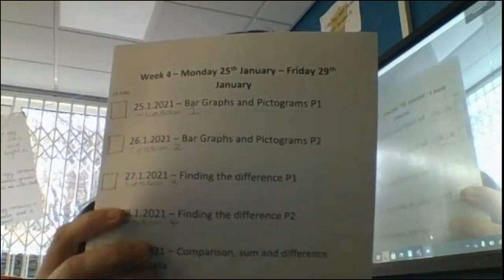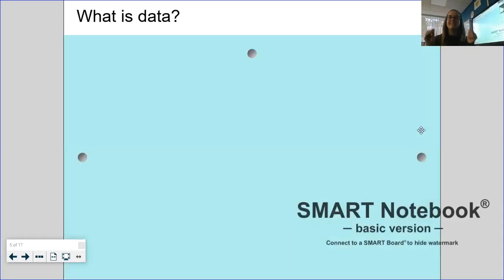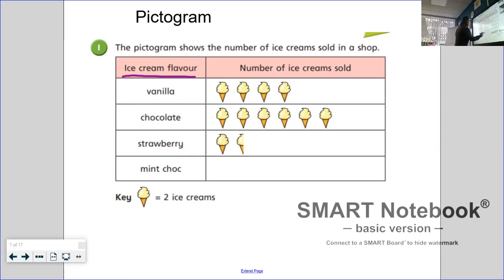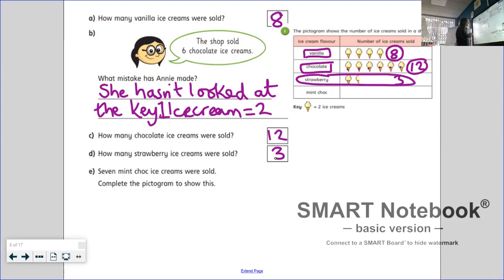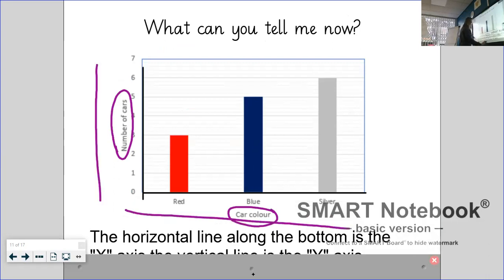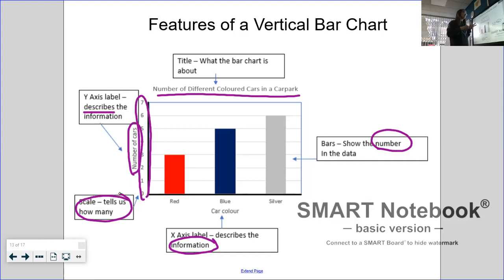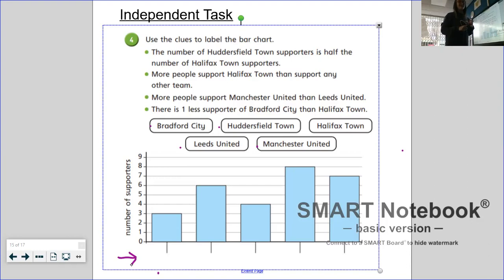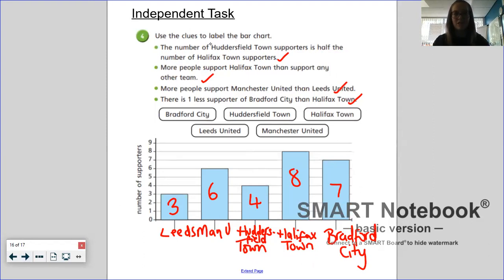Year 3 and 4 Bar graph and pictogram P1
A look into pictograms and bar charts/graphs. Suitable for Year 3 and 4 children. Enjoy!